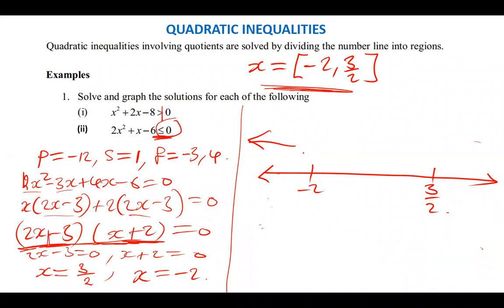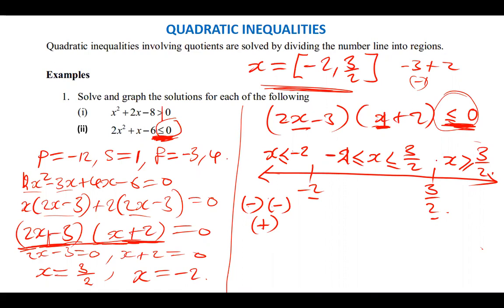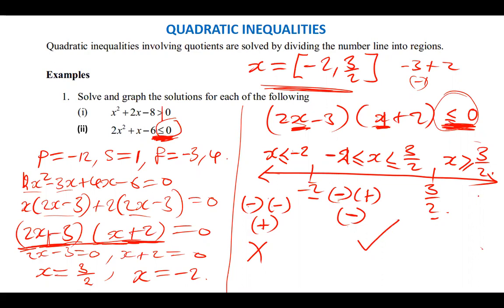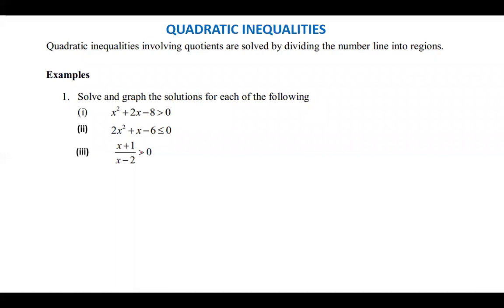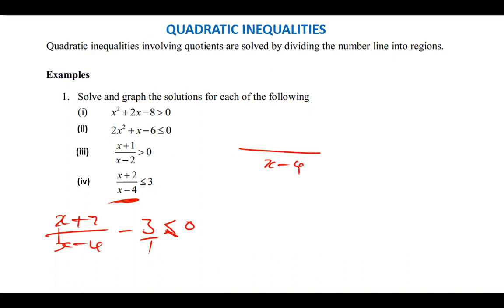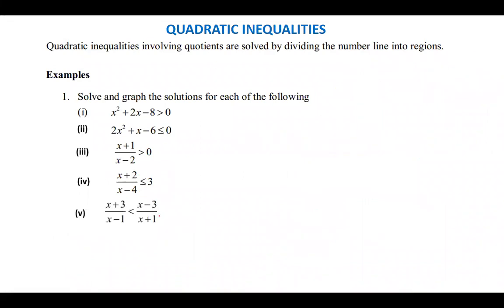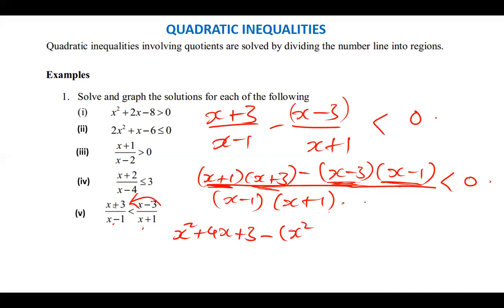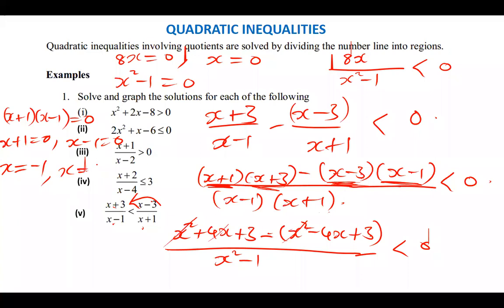PART B SOLVING LINEAR ,QUADRATIC AND RATIONAL INEQUALITIES